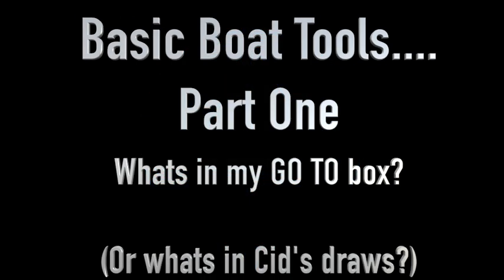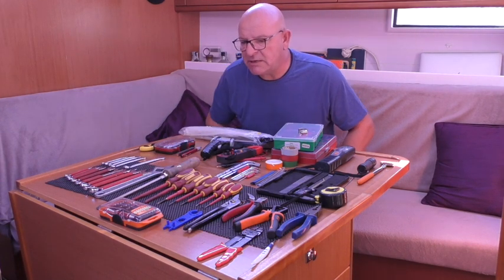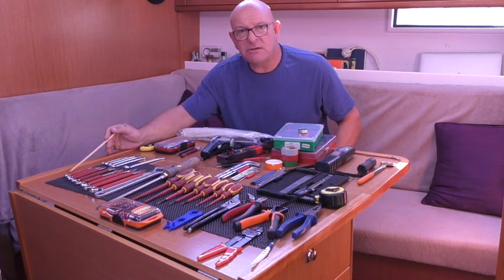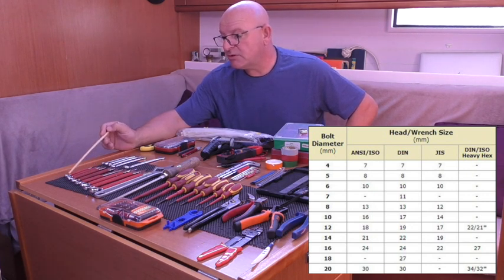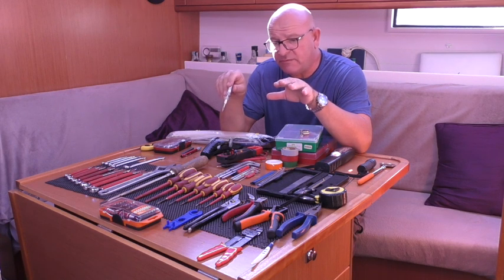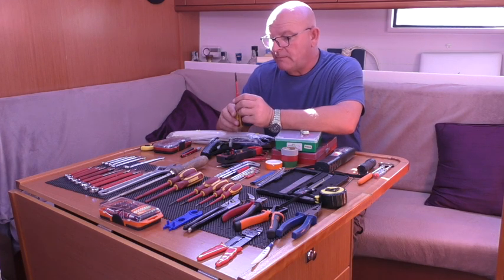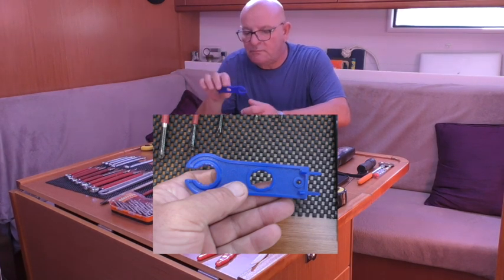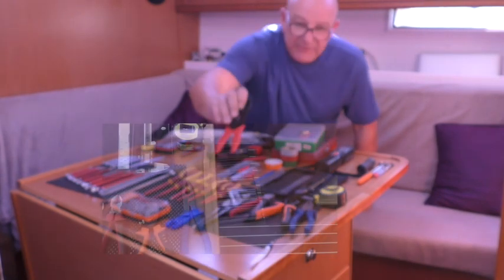Basic Boat Tools.... Part One Whats in my GO TO box? (Or whats in Cid's draws?)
Basic Boat Tools.
Part One
Whats in my GO TO box? (Or whats in Cid's draws?)
We look at what the basic tools you should have are and why.
Our links;